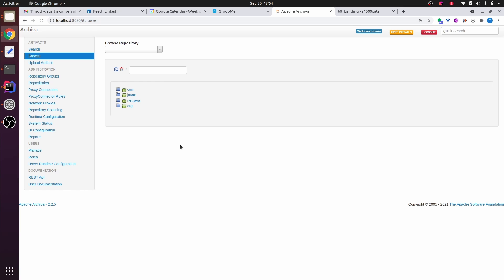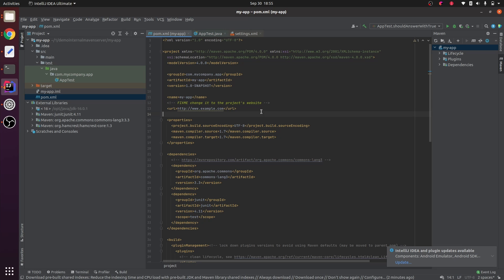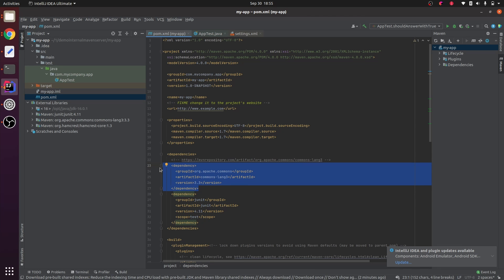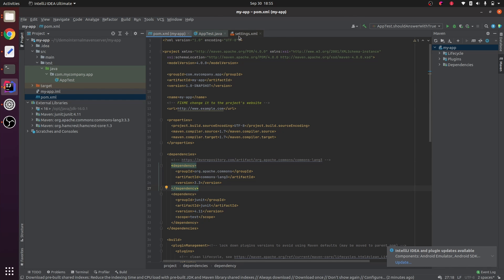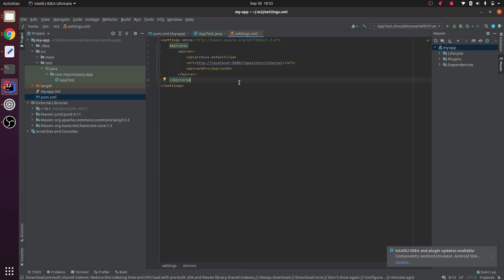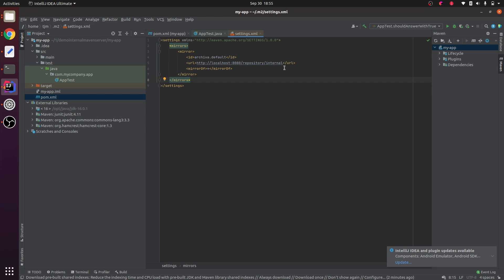Apache Maven use alternate server (internal or alternate public)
also known as a mirror